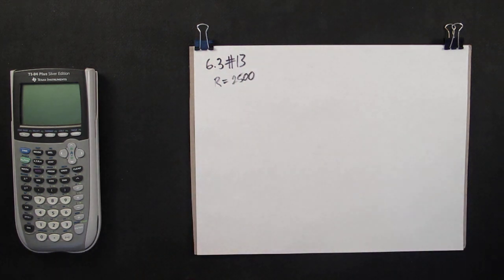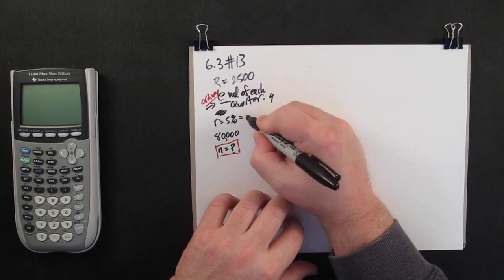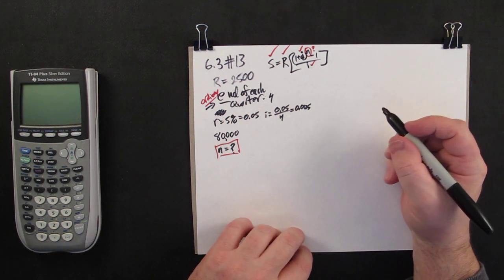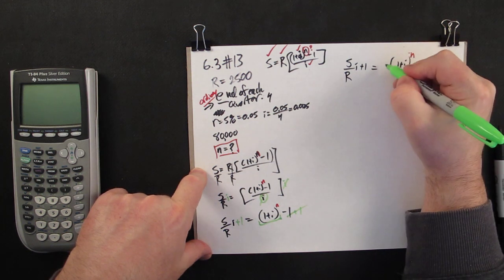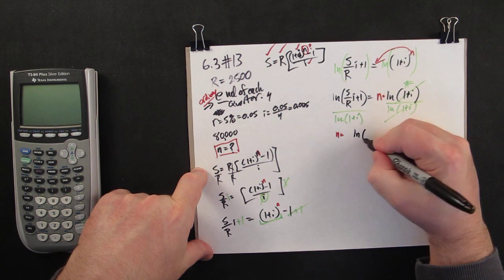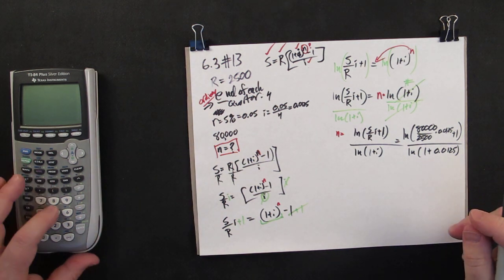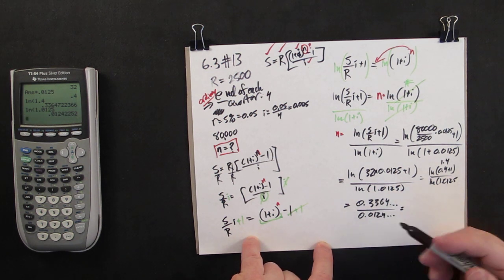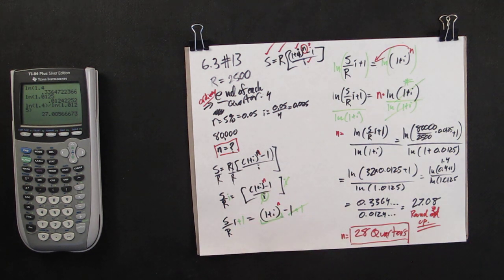Annuity Example 3: Finding Numbers of Payment Periods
6.3 # 13 Find the number periods for the Future Value of an Ordinary Annuity.  Isolate, exponent then use log to change exponentiation to multiplication then solve for value.